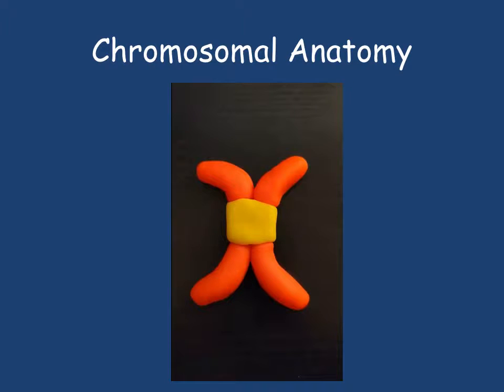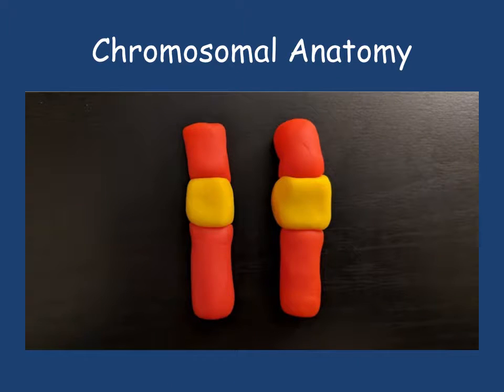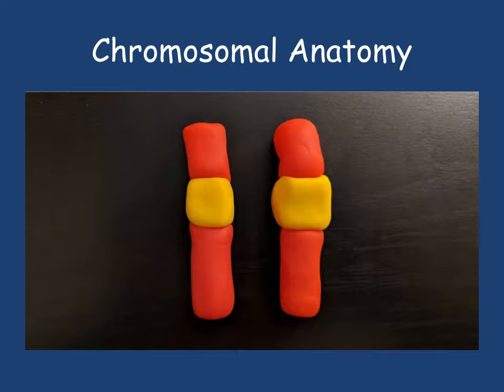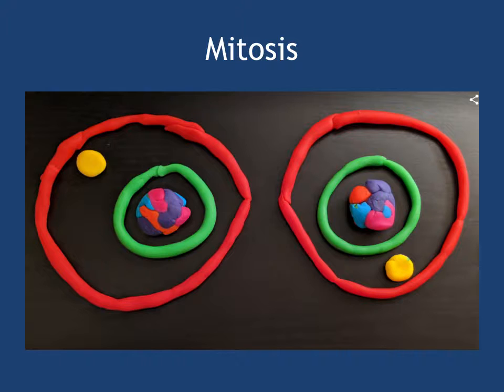Mitosis and Meiosis Project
Gn 311 Honors Project